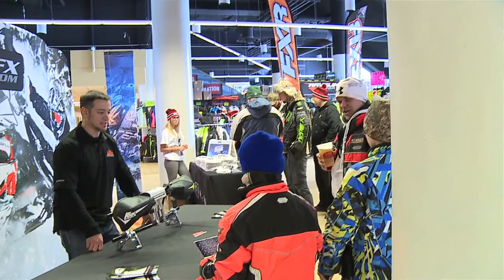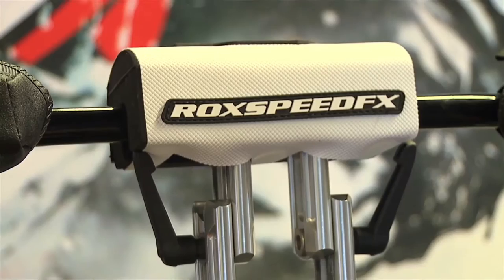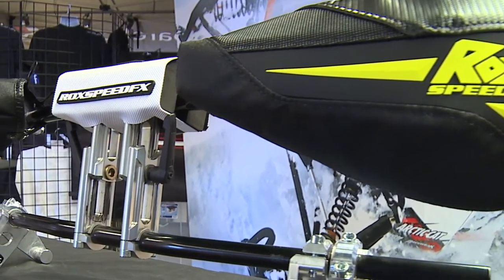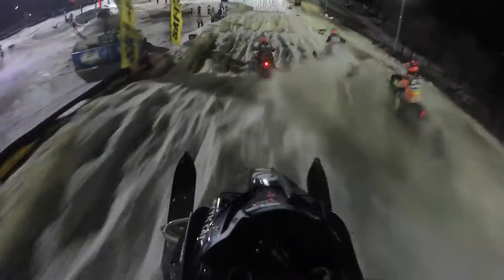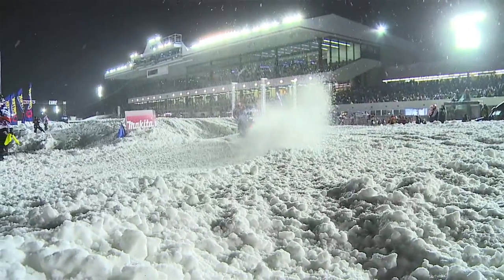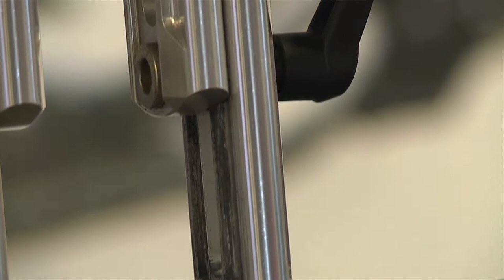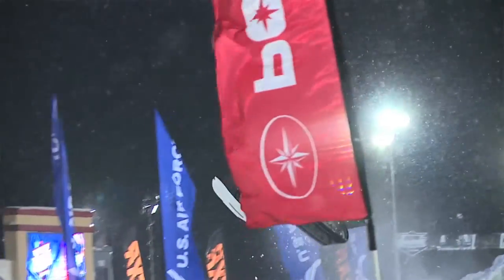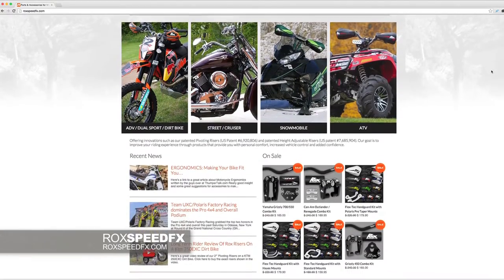Rox at Canterbury ISOC Snocross 2016